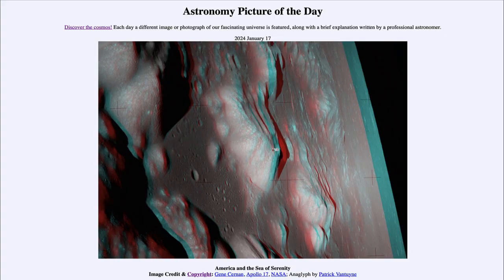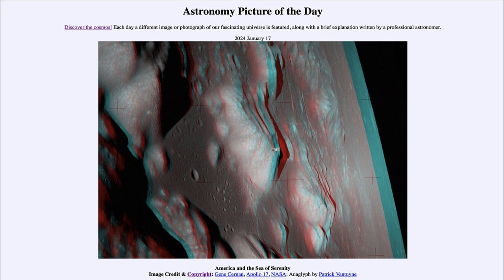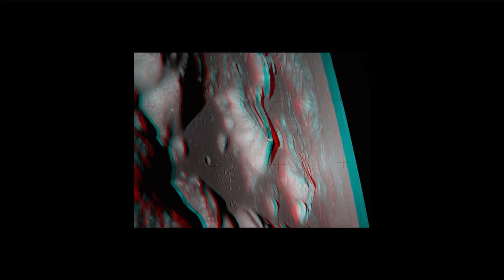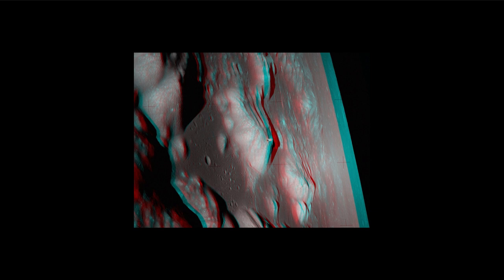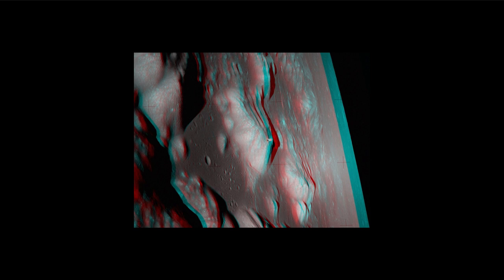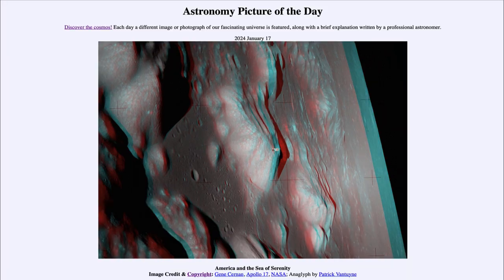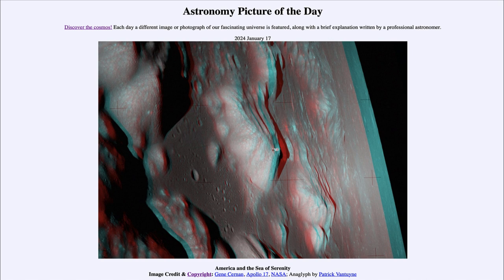2024 January 17 - America and the Sea of Serenity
In today's image, we see the command module from the Apollo 17 mission from December of 1972 against the background of our Moon. The was the final mission to land humans on the Moon. We are continuing exploration of our Moon and plans are to have a group os astronauts travel around the Moon and back as early as September of 2025.